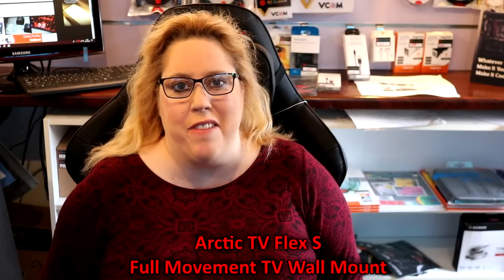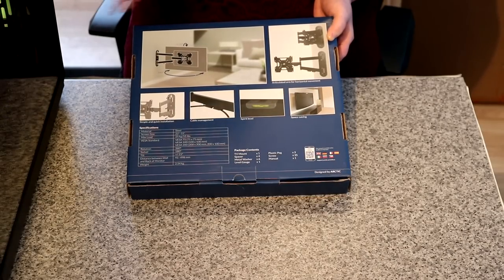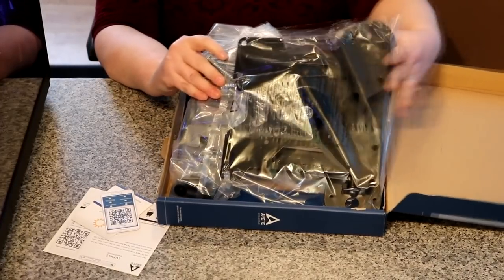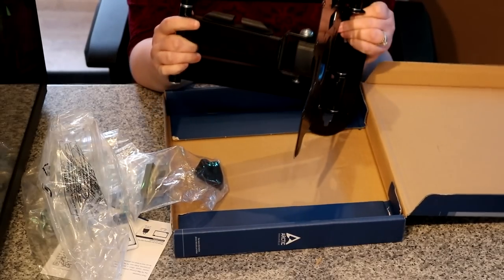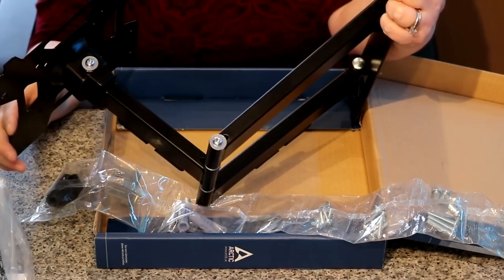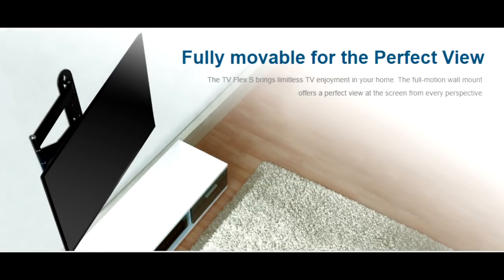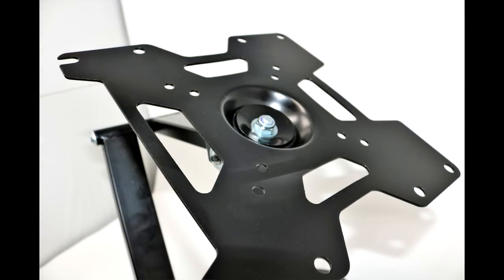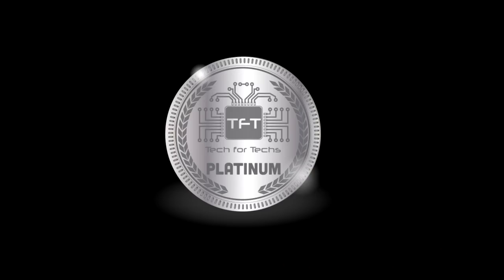TV Wall Mount, Arctic TV Flex S Full Movement, Monitor Wall Mount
The TV Flex S brings limitless TV enjoyment to your home with a full-motion wall mount that offers a perfect view of the screen from every perspective.  The stable lock-system with secured brackets can hold up to 25 kg securely on the wall, and screens from 22" to 55" fit perfectly.  You can adjust the distance between the wall and the monitor from 41 to 498 mm, thus saving space while creating an optical highlight in your living room. The TV Flex S is easy to install:  to mount the lightweight holder on the wall, all you need is a power drill. Plus, we've included a level to help ensure your mount is evenly placed.while intelligent cable management ensures a tidy sorting of your electronic connections to the TV screen and prevents unsightly cable clutter.  for more information, visit our website

60 Day BullGuard trial, go to link and click free trail at top of

Item Number:

AEMNT00043A

2 year Limited warranty

Introduction :

Not everyone has a giant house or office these days.  In fact, more than likely, most people complain of how cramped of quarters they have.  So, today on Tech For Techs we are going to be looking at a space saving solution for a TV or monitor.  It comes from ARCTIC.  The TV Flex S is said to be able to accommodate screens from 41 to 498 mm and take the weight of 25 kg.  *make sure your wall will physically be able to support this much weight* I am one of many that suffer from lack of space.  I have limited space at work and we are always needing more monitors for more builds and repairs.  I am keen to see how well the ARCTIC TV Flex S stands up to a day in the life of computer shop mayhem.  It will need to be A: sturdy, B: Flexible, C: easy to install, and D: able to  accommodate a few cables coming down without looking a mess.  Let's take a look at how it does.  Read on to find out more!

Manufacturer statement:

The TV Flex S brings limitless TV enjoyment to your home with a full-motion wall mount that offers a perfect view of the screen from every perspective.  The stable lock-system with secured brackets can hold up to 25 kg securely on the wall, and screens from 22" to 55" fit perfectly.  You can adjust the distance between the wall and the monitor from 41 to 498 mm, thus saving space while creating an optical highlight in your living room. The TV Flex S is easy to install:  to mount the lightweight holder on the wall, all you need is a power drill. Plus, we've included a level to help ensure your mount is evenly placed.while intelligent cable management ensures a tidy sorting of your electronic connections to the TV screen and prevents unsightly cable clutter.  for more information, visit our

About Arctic  :

ARCTIC is a leading manufacturer of silent PC coolers and components and has initiated and sustainably influenced the trend towards quiet cooling systems.  In addition to a wide range of CPU and GPU coolers, ARCTIC offers high quality monitor mounts as well as an audio product line.  The company, is run by founder Magnus Huber, has location in Germany, Hong Kong, and the USA and satisfies PC enthusiasts in over 45 countries with innovative and user-friendly products, high quality and fair prices.  For more than 15 years ARCTIC has stood for comfortable computing and excellent service and personal support.

Packaging:
When I look at the packaging it fails to wow me.  It has that OEM look about it.  I don't mean it is a brown box, no, it is blue and white.  But it still has the lesser shelf appeal than some other brands out there that really do take time out to make the package look nice.  Everything you need to know is clearly displayed on the box, don't get me wrong.  In my opinion though, they could have taken one of the pictures from the back and put it on the front and it would have made a world of difference.  But, I digress, the specifications and pictures of what you get in the kit are one the back and very clear to read and the contents are listed on the box.  Font is easy to read.  In fact it is so easy to read that I can see it on the floor as I type without glasses on.  Always a plus.